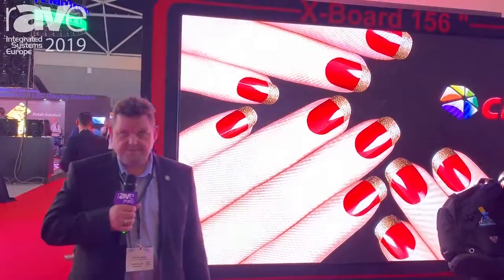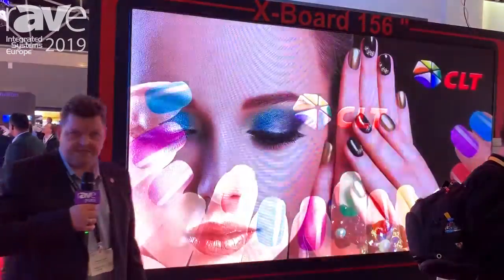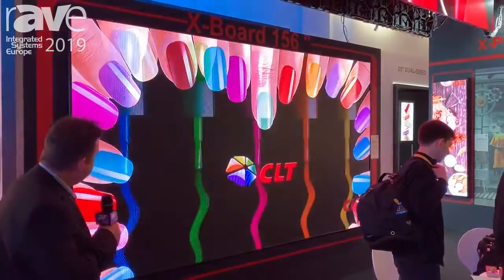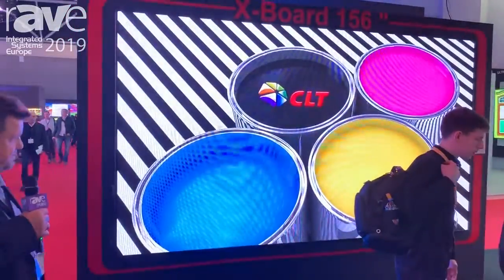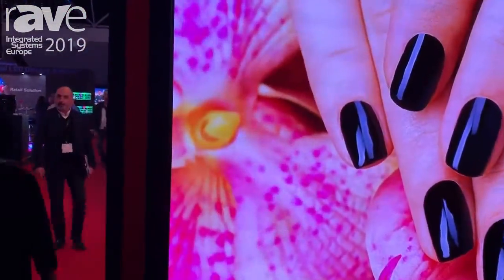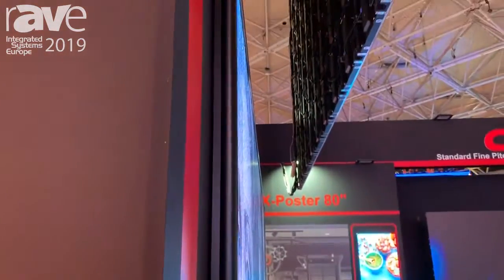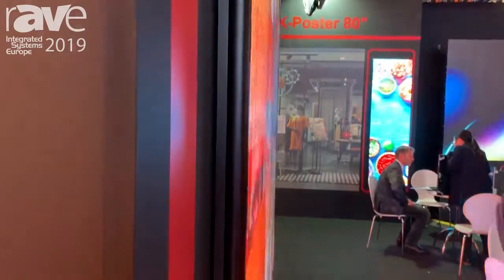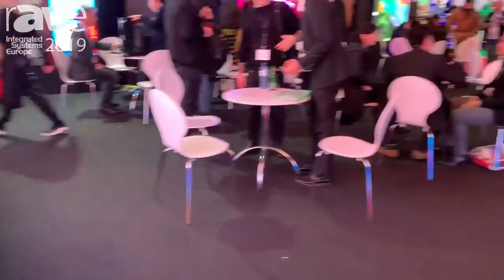ISE 2019: CLT LED Technology Presents X-Board 156" LED Display